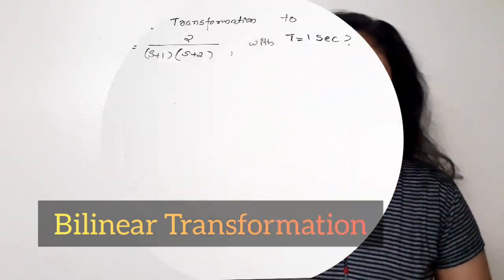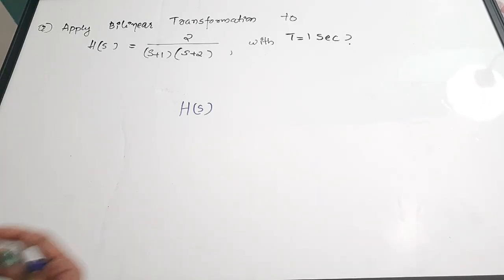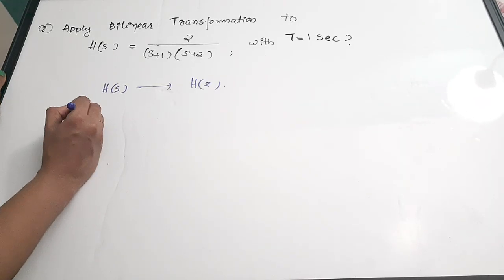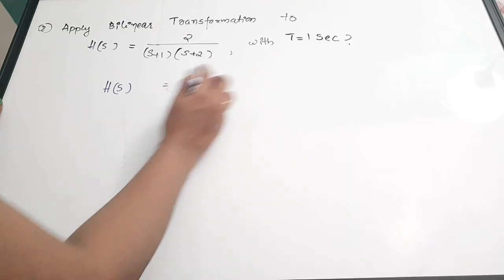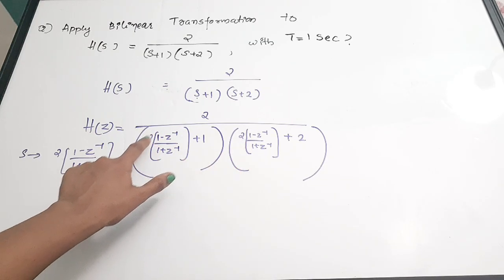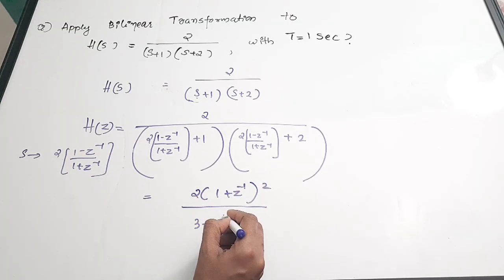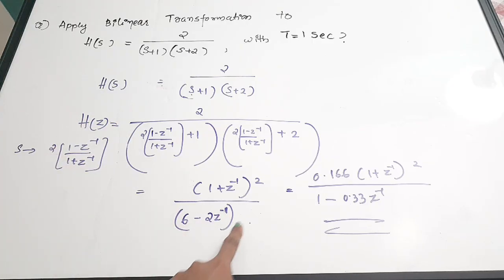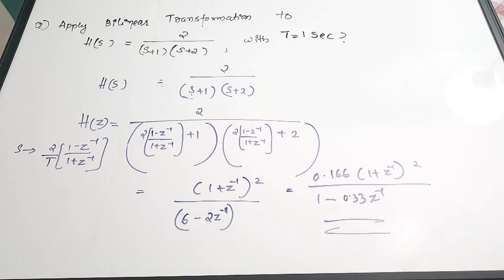Bilinear Transformation in DSP| Bilinear Transformation Question and Solution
easyelectronics_25